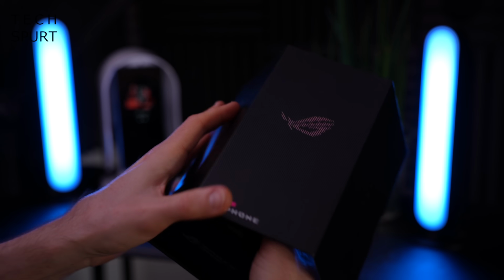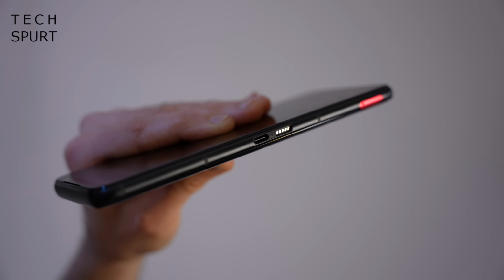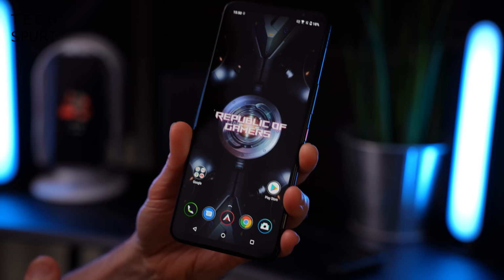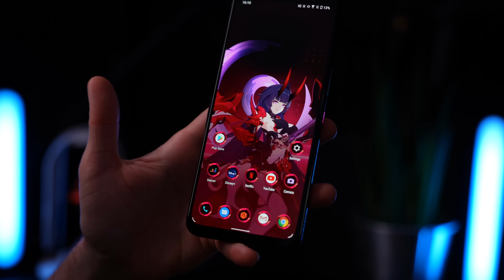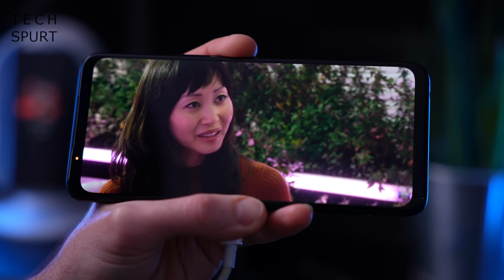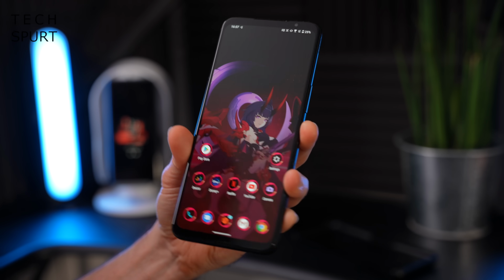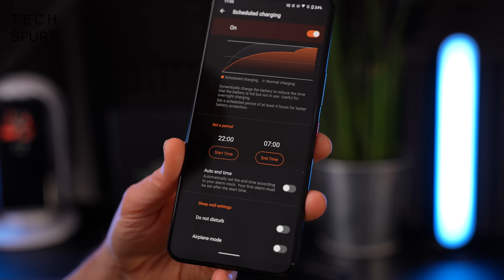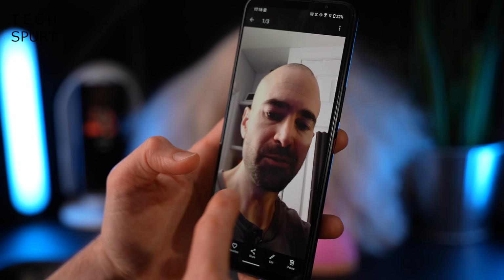Asus ROG Phone 5 | Unboxing & Full Tour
Unboxing Asus' ROG Phone 5, the latest Republic of Gamers gaming smartphone fresh for 2021. Here's my hands-on review of the hardware and software, including a camera test, specs run-through, plus a closer look at the ROG Phone 5's Zen UI. I'll be testing the gaming chops, battery life and the various features and accessories in a separate video, hitting just after this one.

While the previous gen smartphone missed out on a UK launch, the ROG Phone 5 will be released here in March 2021 for a price starting from 799 Euros. You can upgrade the memory to 12GB and storage to 256GB for 899 Euros, while 999 Euros bags you the 16GB/256GB model.

All three versions serve up a triple lens camera, with Sony IMX686 primary sensor. You've got a 6000mAh battery stuffed inside the ROG Phone 5, supporting 65W Hyper Charge tech. Plus Qualcomm's Snapdragon 888 chipset, offering impressive speed for gaming.

Asus has slapped on a 6.78-inch AMOLED screen with 144Hz refresh and 300Hz touch sampling, plus stereo speakers. And you get all the usual gamer phone features like Armoury Crate and Air Triggers. Full review coming this afternoon testing the gaming chops with Genshin Impact, Call of Duty etc!

ROG Phone 5 Unboxing Chapters:
0:00 - Skippy skip
0:40 - What's in the box?
1:20 - Design
3:29 - Weird box AR comic strip shenanigans
4:50 - Rog UI and Zen UI features
7:03 - Armoury Crate & RGB LEDs
7:50 - Display
9:00 - Audio
10:21 - Performance & benchmarking
12:19 - Battery tech
13:32 - Camera test